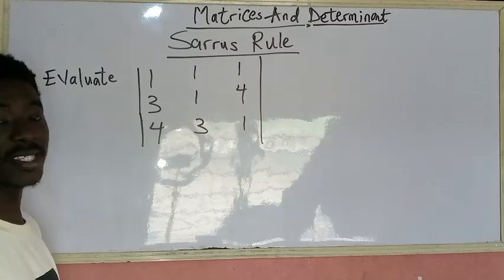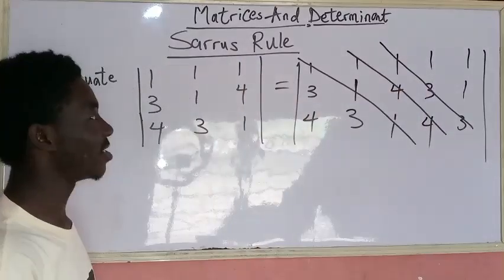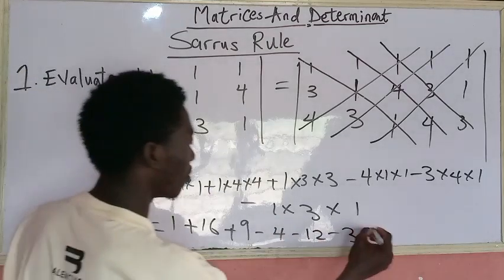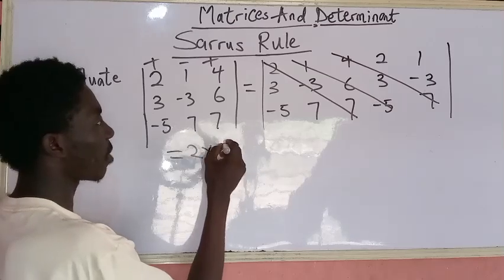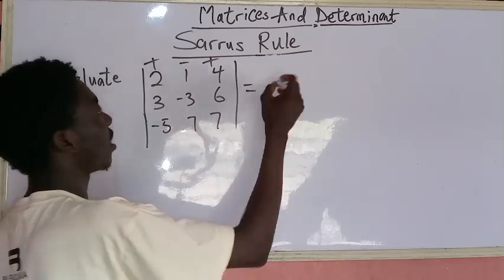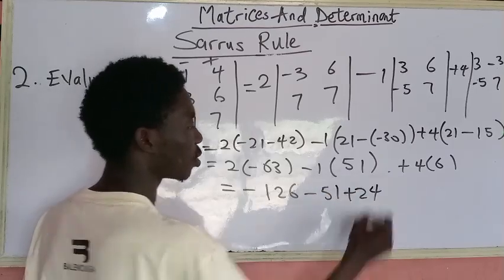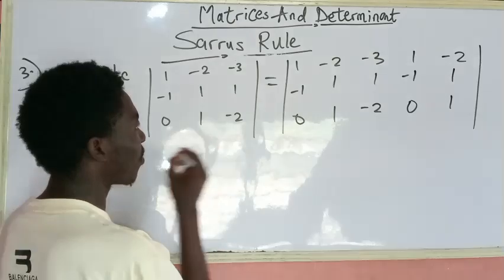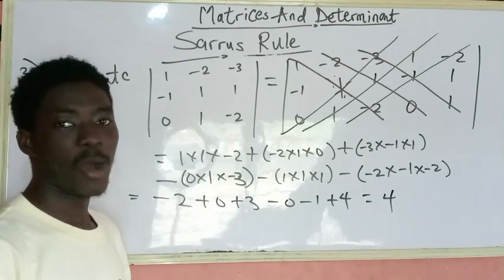Fastest Method To Evaluate A Determinant With Sarrus Magical Rule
We are just starting with 200+ subscribers while we are approaching
Follow me on Zmath WhatsApp Channel to give to get updated on new videos. While I will also welcome new ideas from viewers and sponsors so my videos can get better over time.

You can download a text book on matrices and Determinant on PDF drive to solve more exercises.

Our Tutorial(Analyst Tutors) is On OAU Campus